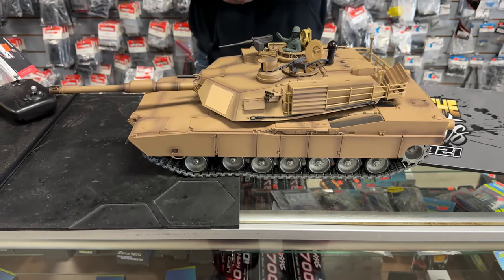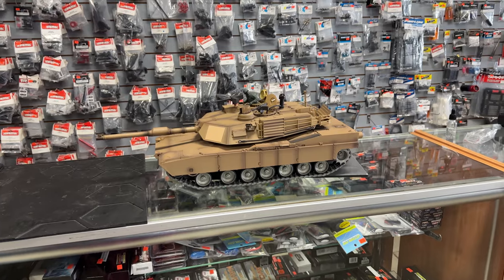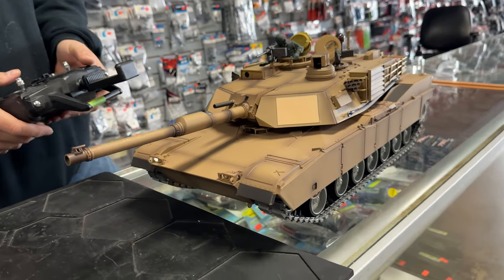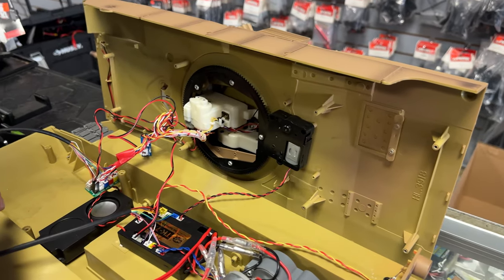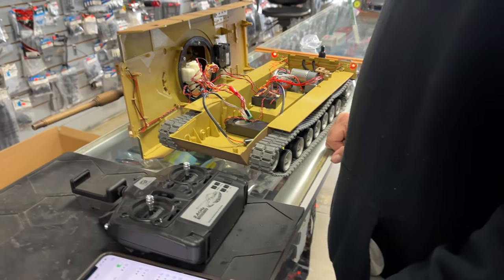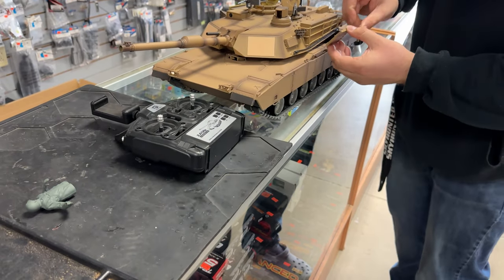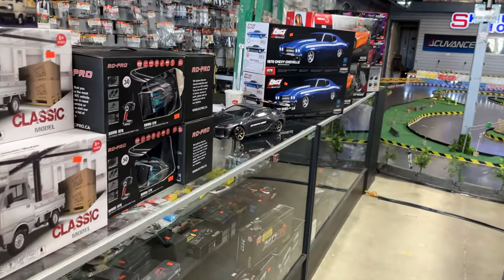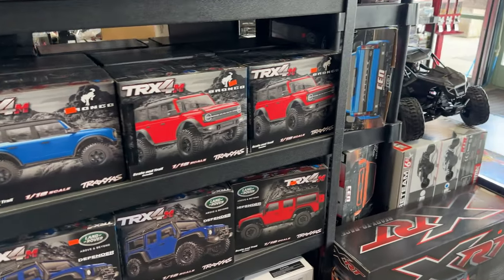Modded FPV Henglong Abrams Battle Tank Professional Edition 1/16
Henglong German Panther Rc Tank  1/16 Modded with FPV

Follow me on your favorite Social Media!